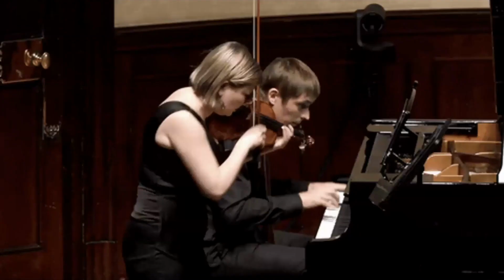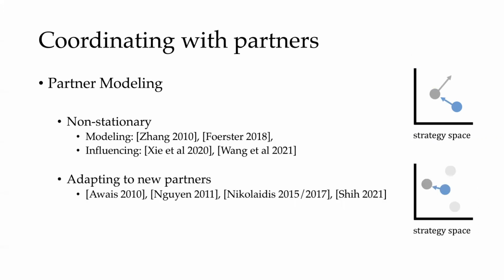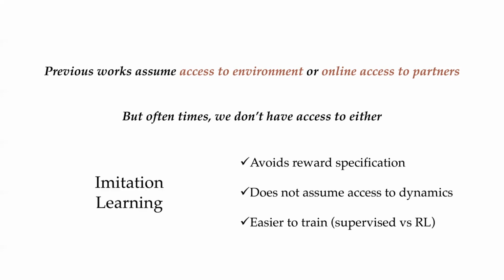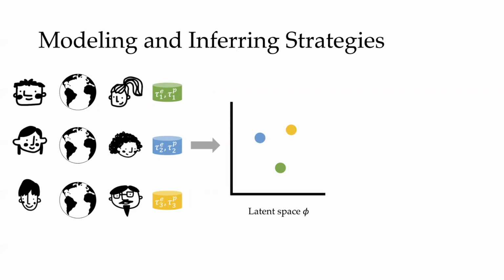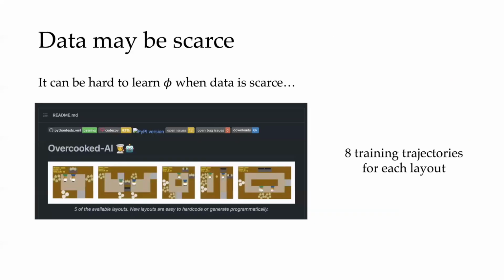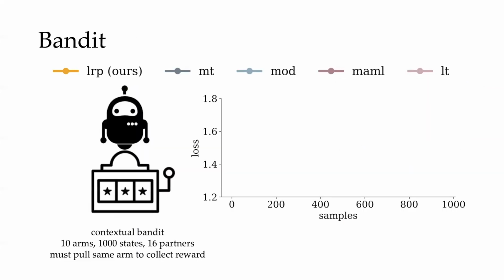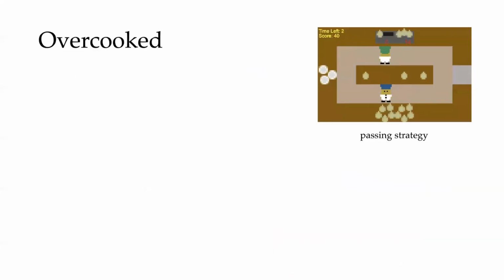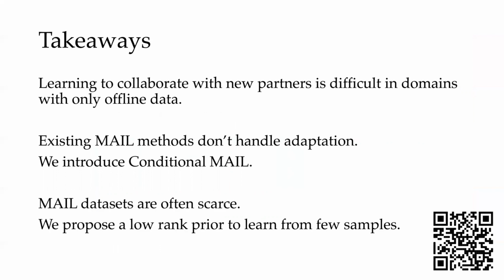Conditional Imitation Learning for Multi-Agent Games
Andy Shih, Stefano Ermon, Dorsa Sadigh

HRI 2022
Session: Robot Learning and Programming

Abstract
While advances in multi-agent learning have enabled the training of increasingly complex agents, most existing techniques produce a final policy that is not designed to adapt to a new partner’s strategy. However, we would like our AI agents to adjust their strategy based on the strategies of those around them. In this work, we study the problem of conditional multiagent imitation learning, where we have access to joint trajectory demonstrations at training time, and we must interact with and adapt to new partners at test time. This setting is challenging because we must infer a new partner’s strategy and adapt our policy to that strategy, all without knowledge of the environment reward or dynamics. We formalize this problem of conditional multi-agent imitation learning, and propose a novel approach to address the difficulties of scalability and data scarcity. Our key insight is that variations across partners in multi-agent games are often highly structured, and can be represented via a low-rank subspace. Leveraging tools from tensor decomposition, our model learns a low-rank subspace over ego and partner agent strategies, then infers and adapts to a new partner strategy by interpolating in the subspace. We experiments with a mix of collaborative tasks, including bandits, particle, and Hanabi environments. Additionally, we test our conditional policies against real human partners in a user study on the Overcooked game. Our model adapts better to new partners compared to baselines, and robustly handles diverse settings ranging from discrete/continuous actions and static/online evaluation with AI/human partners.